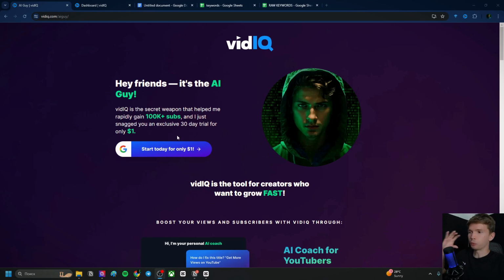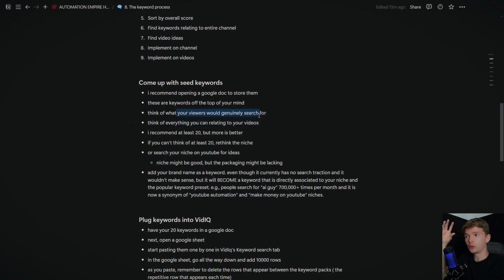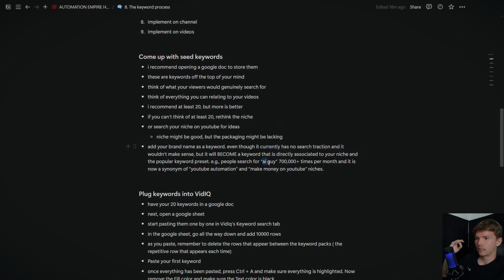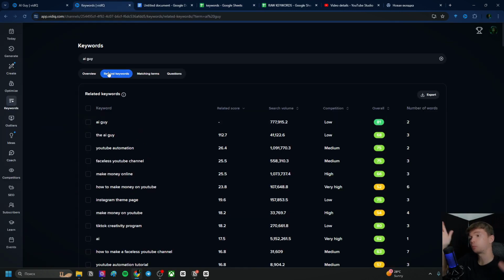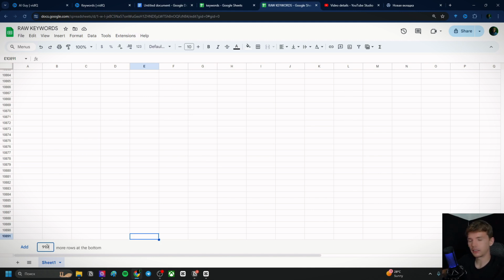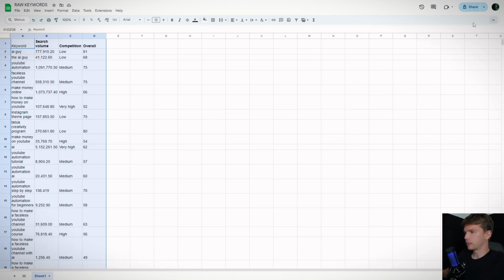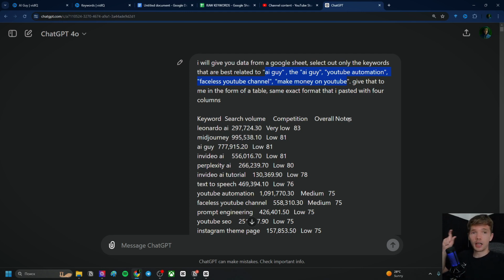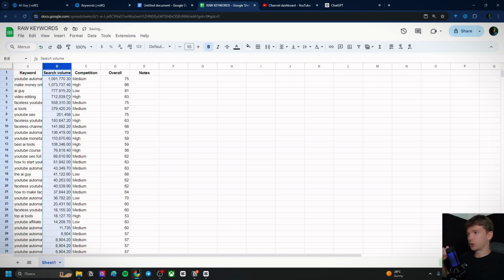Part-16 How To Do Keyword Research For YouTube Videos (2025 UPDATED)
Want your YouTube videos to rank in search and get more views in 2025? 📈
In this updated tutorial, we’ll show you how to do keyword research for YouTube videos step-by-step — using free and paid tools like TubeBuddy, VidIQ, and Google Trends.

✅ Learn how to find low-competition, high-ranking keywords
✅ Understand what your audience is actually searching for
✅ Boost your video SEO and grow your channel fast

Whether you’re a beginner or an experienced creator, mastering YouTube keyword research is key to success in 2025. Don’t upload another video without this strategy!

🎯 Bonus: Real examples + pro tips to dominate YouTube search.